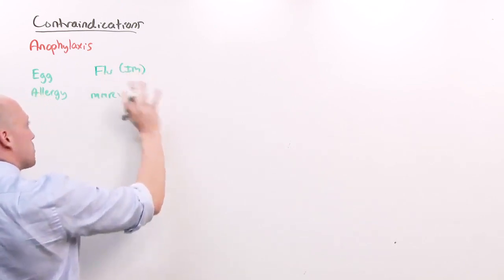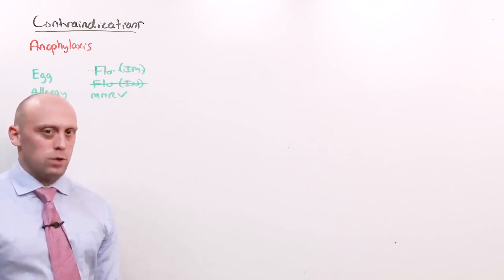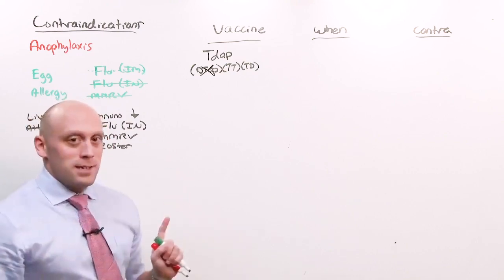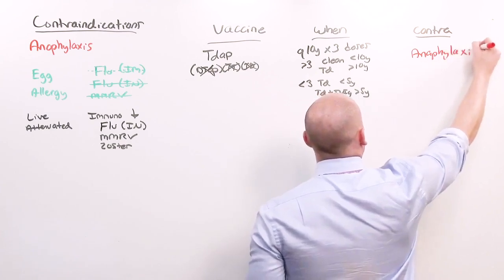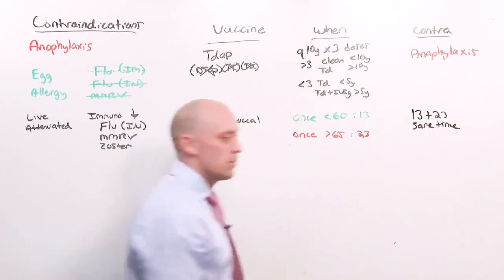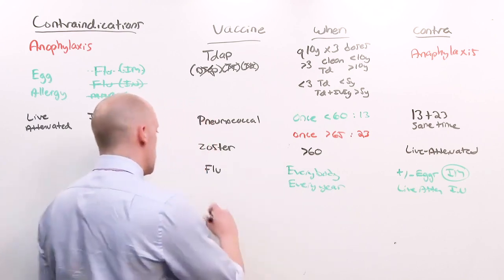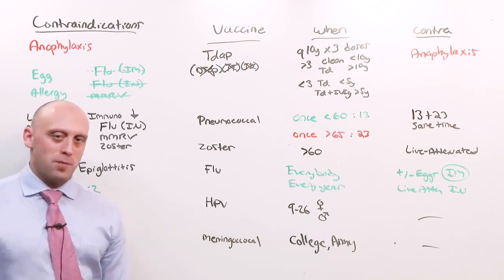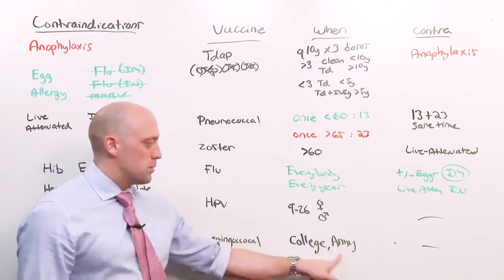3. Vaccinations I Biostatistics and Epidemiology